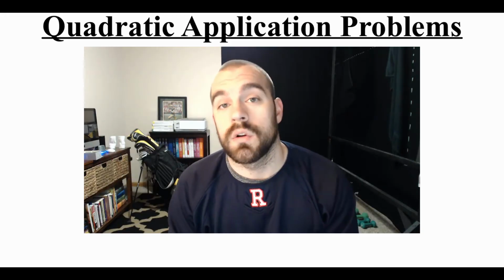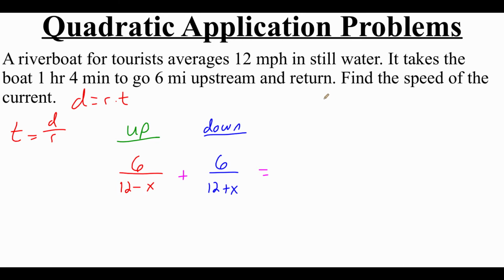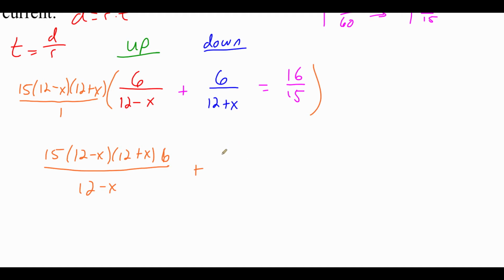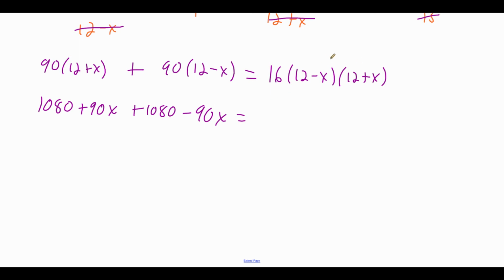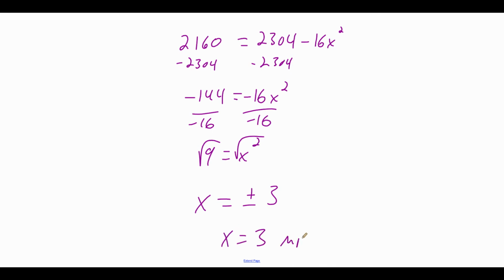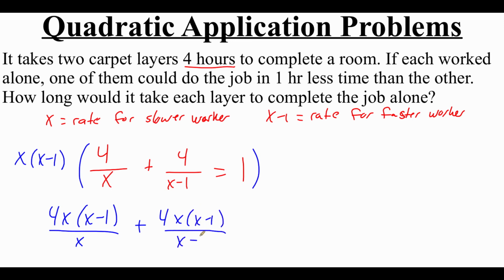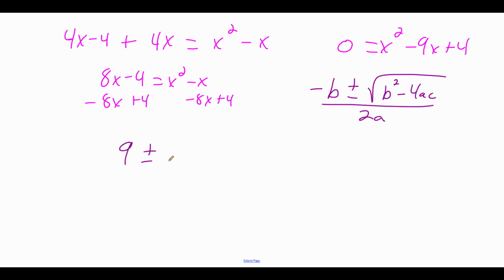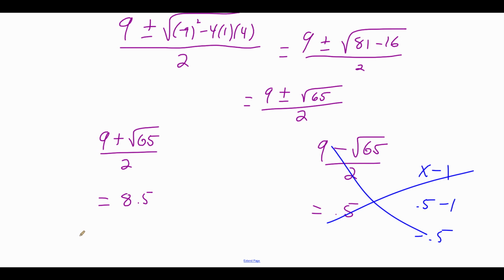9.3.2 Applications Involving Writing Equations in Quadratic Form